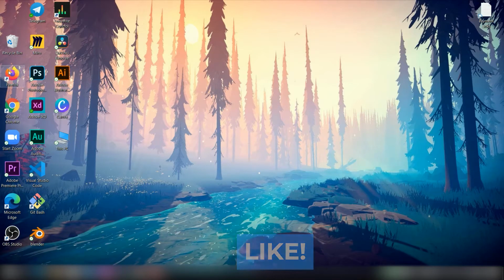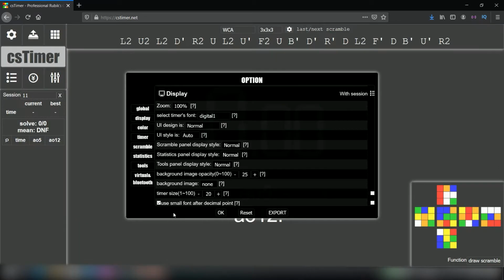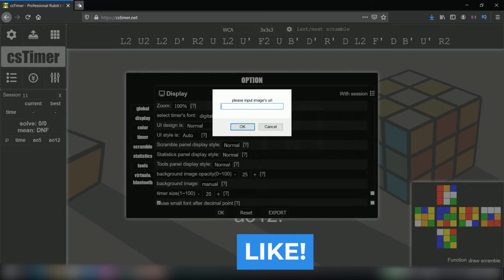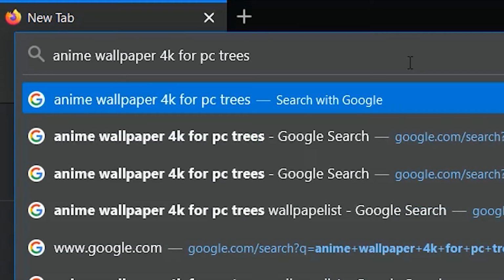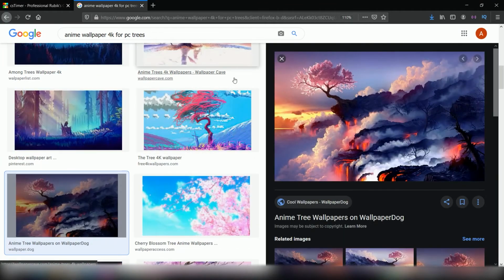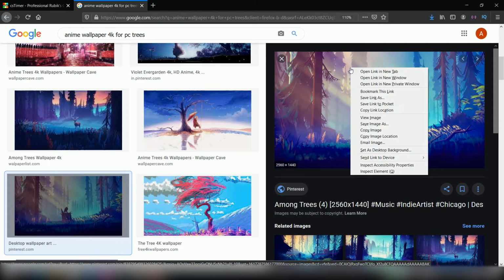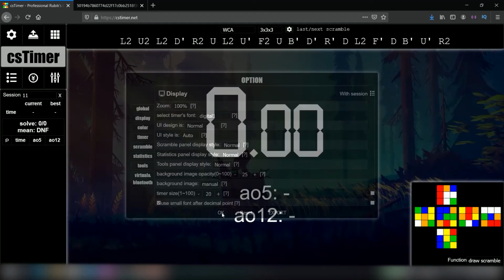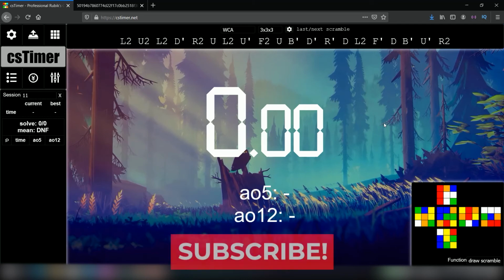csTimer Tutorial - How to add Background Image in 2021 [New Way]